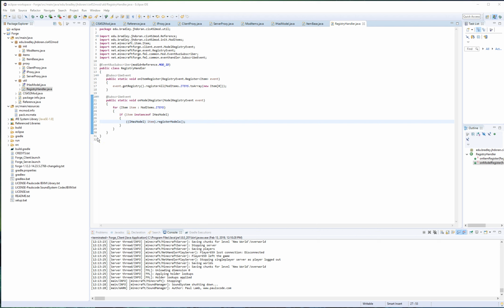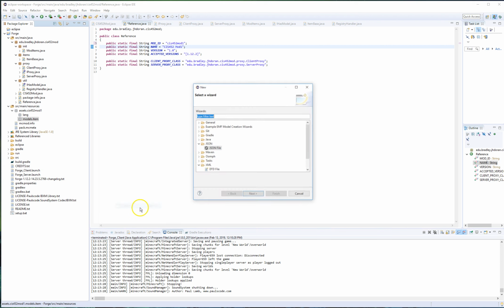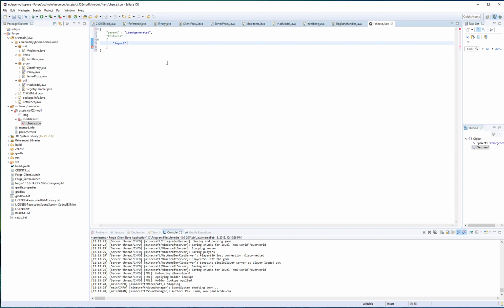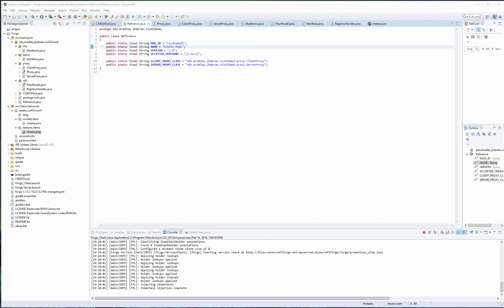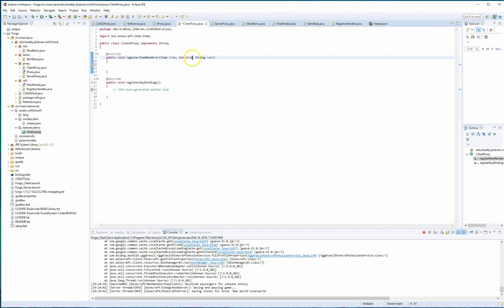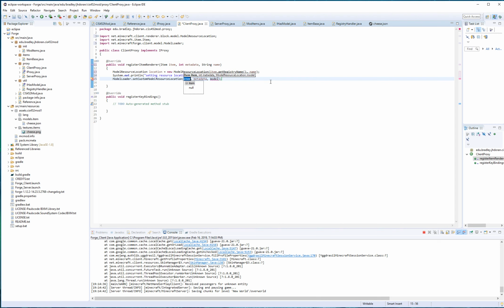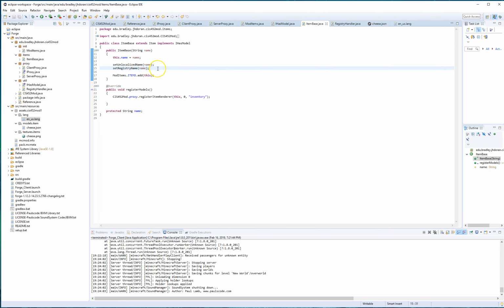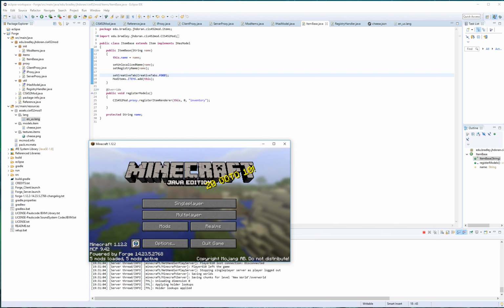04 ItemAssets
Adding JSON and textures for items.